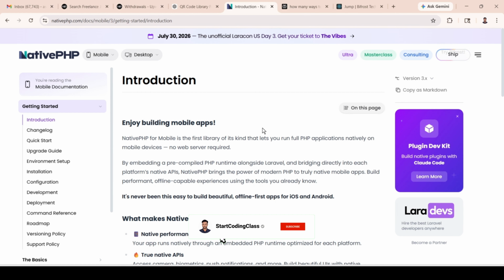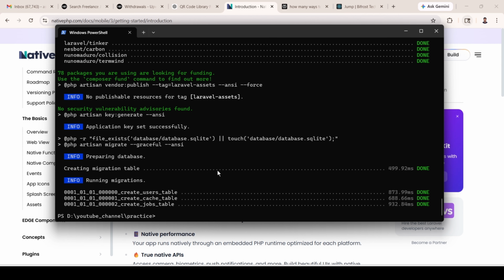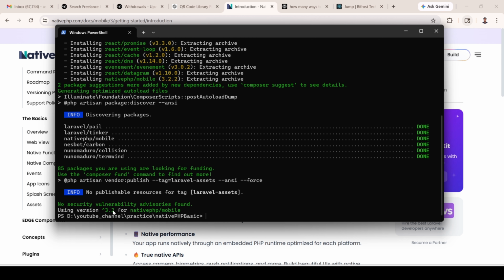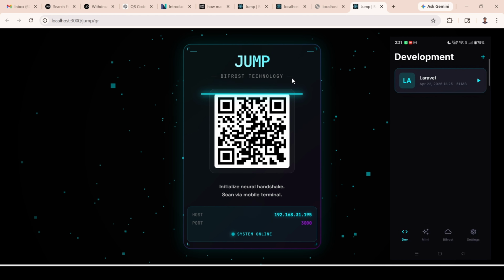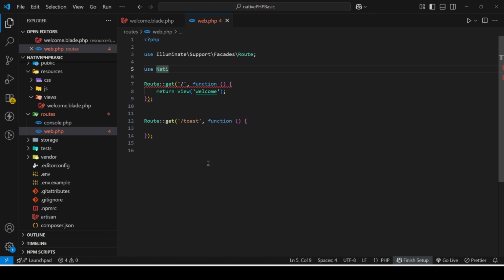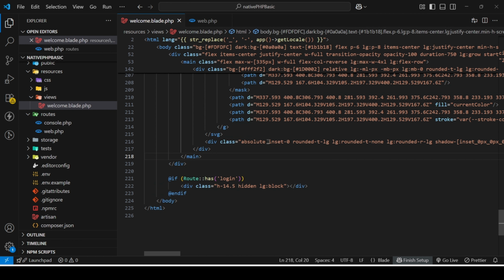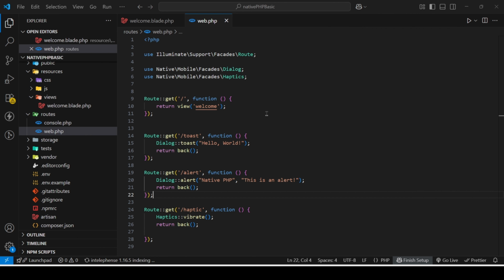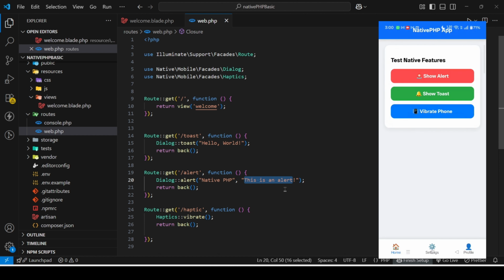Laravel Mobile App #2 – Build Your First NativePHP App (No Flutter 😳)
Build your first real mobile app using Laravel and NativePHP — no Flutter, no React Native, just pure PHP 😳

In this video (Episode 02), we will create a working mobile app using Laravel. If you are a PHP or Laravel developer, this is the easiest way to start mobile app development without learning new frameworks.

🔥 In this video:

* Setup NativePHP with Laravel
* Build your first mobile app
* Understand how Laravel runs inside a mobile app
* Run app on Android device

📺 Previous Video:
Laravel Mobile App #1 – Getting Started (No Flutter 😳)

➡️ Next Video:
Laravel Mobile App #3 – Database Setup (Coming Soon)

💡 This series: Laravel Mobile App Development (No Flutter)

Perfect for:
Laravel developers, PHP developers, beginners, and anyone who wants to build Android & iOS apps using Laravel.

🚀 Tech Used:
Laravel 13, NativePHP, PHP, Vite, Android